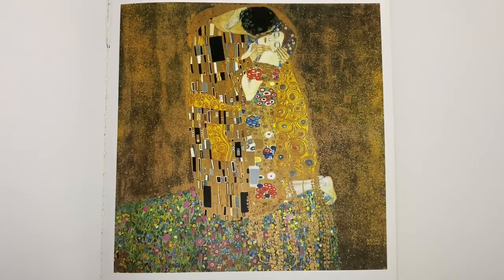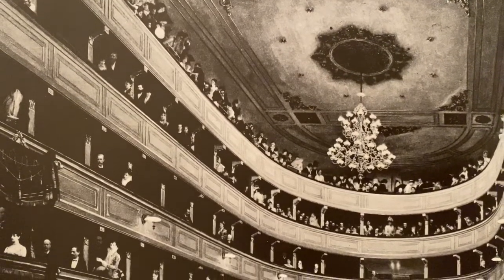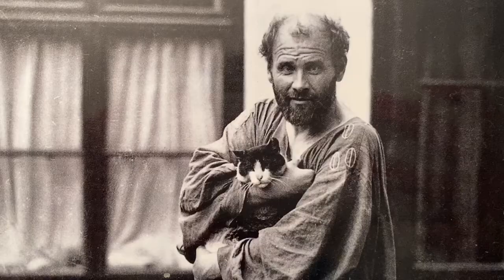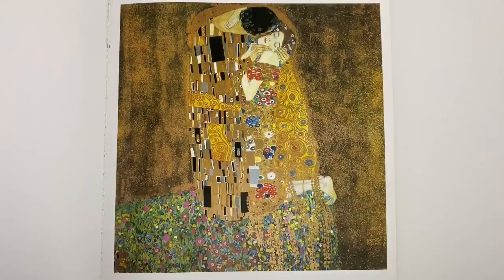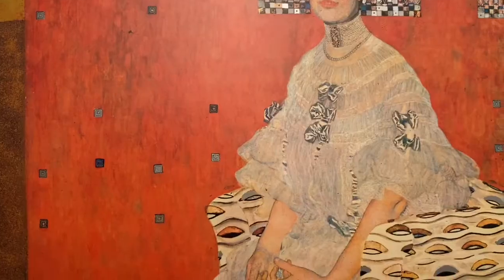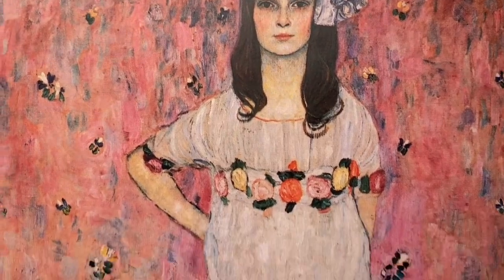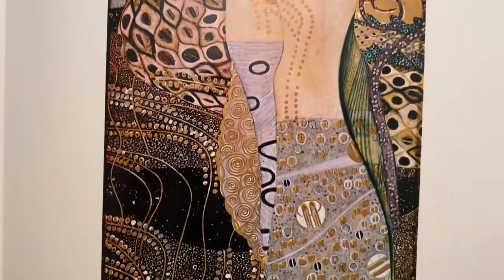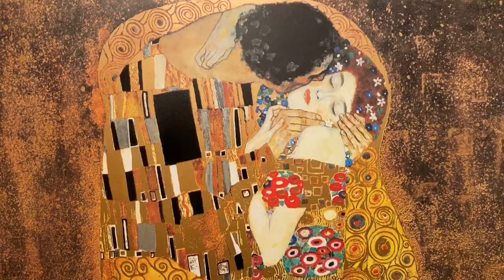[1/7] The basics of Klimt’s ‘The Kiss’ - Part 1 - Klimt's 'The Kiss' | Art History On Screen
[Film 1/7] A bitesized introductory video on Gustav Klimt’s painting ‘The Kiss’, the first of seven videos on this iconic artwork from art history.

Today we look at the background to, and basics of, this painting. Why is this artwork so revered, what is the fuss all about? AS we will find out, it signifies so much more and influenced so many artists with its forward thinking approach. We look at Klimt's style, the backdrop of Vienna and the artistic mood at the time.